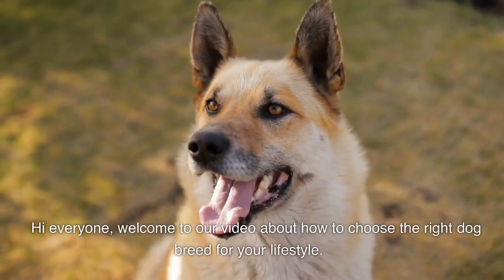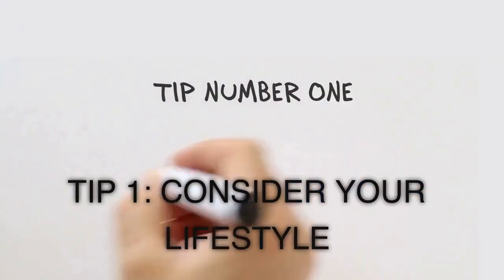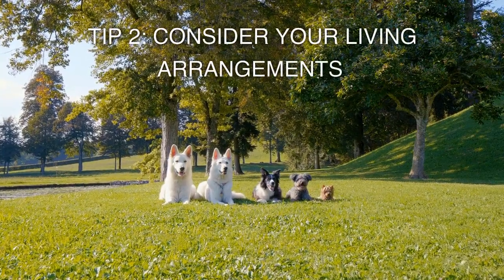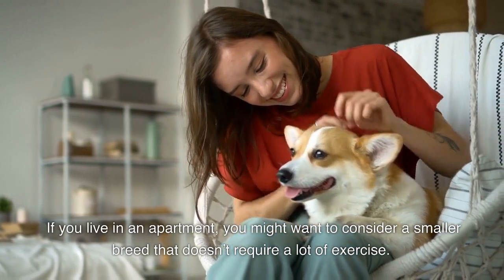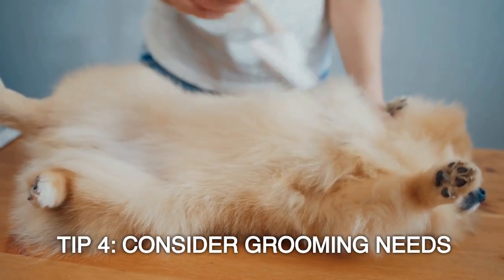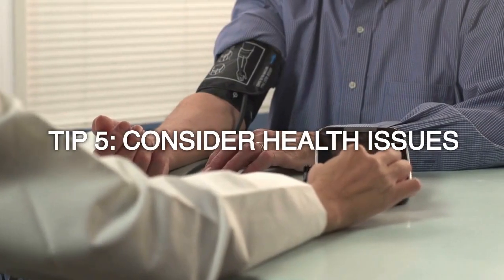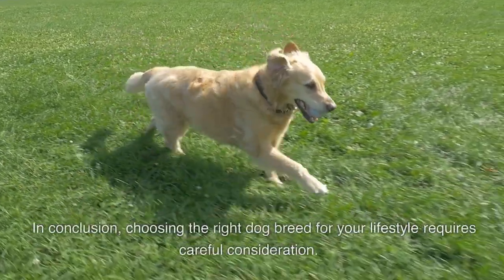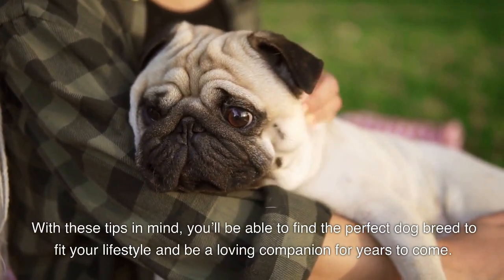How to Choose the Right Dog Breed for Your Lifestyle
Are you thinking of getting a dog but not sure which breed would be the best fit for your lifestyle? In this video, we'll provide you with some valuable tips to help you choose the perfect dog breed for you and your family. We'll cover everything from energy levels and exercise needs to grooming requirements and health issues.

By the end of this video, you'll have a better understanding of what to look for in a dog breed and be better equipped to make an informed decision. Whether you live in an apartment or a house, have a family or live alone, and prefer a more active or relaxed lifestyle, we'll help you find the ideal breed for your specific needs. So, if you're ready to find your perfect furry companion, be sure to watch this video!